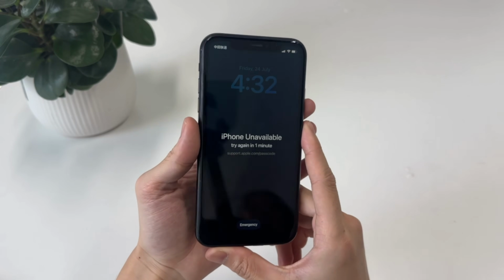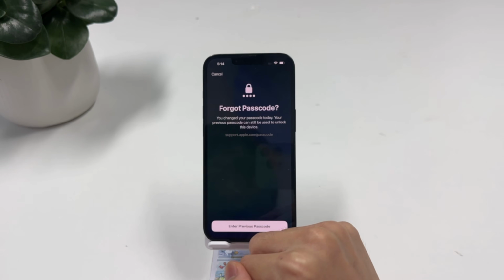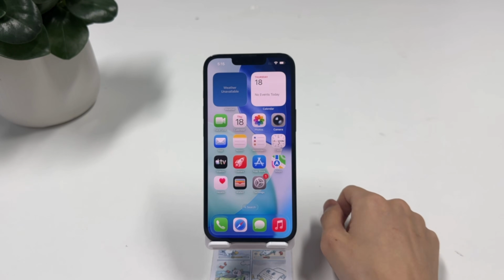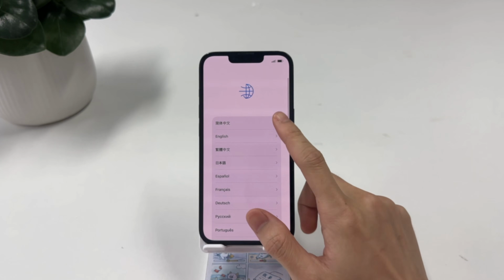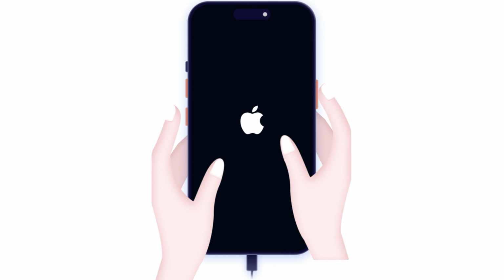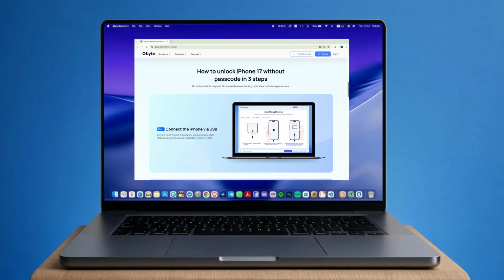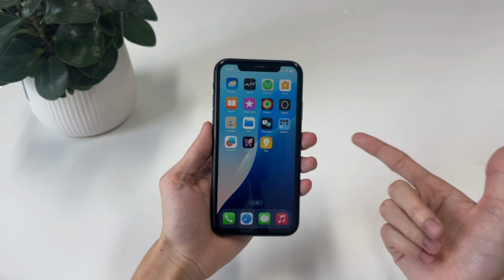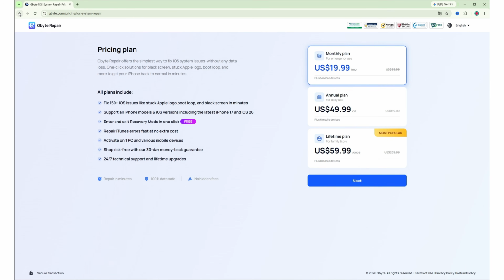iPhone Unavailable? Don’t Panic—4 Ways to Fix It (2026)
Seeing an "iPhone Unavailable" or "Security Lockout" message after entering the wrong passcode too many times? In this 2026 guide, we’ll show you four ways to regain access to your locked iPhone—with or without a computer.

⏱️ Video Chapters:

00:00 – iPhone Unavailable or Security Lockout
00:13 – Method 1: Use your old passcode
00:55 – Method 2: Reset iPhone without a computer
01:24 – Method 3: Restore iPhone in Recovery Mode
02:11 – Method 4: Remove passcode using Gbyte

The "72-Hour Passcode Reset" feature is available on iOS 17 and later. It works only if you changed your passcode within the last 72 hours and still remember the old one.

Important Notes:

• Resetting, restoring, or removing the passcode will erase the data currently stored on your iPhone.
• After erasing the device, data can only be restored if you have an iCloud or computer backup.
• If "Activation Lock" is enabled, the original Apple ID password will still be required during activation.
• Gbyte cannot bypass "Activation Lock." Please use these methods only on devices you own or are authorized to manage.
• The time required for firmware download and repair varies depending on your network connection and device condition.